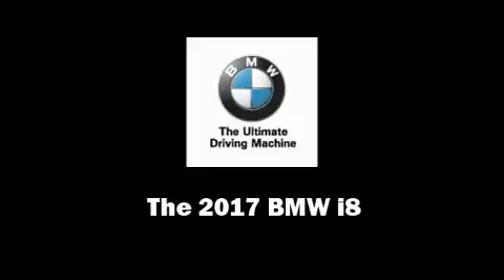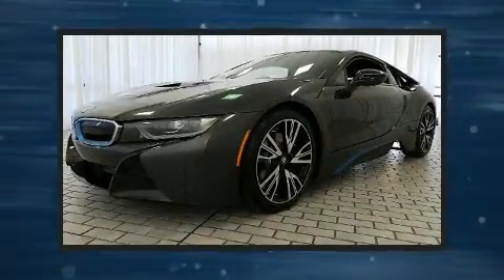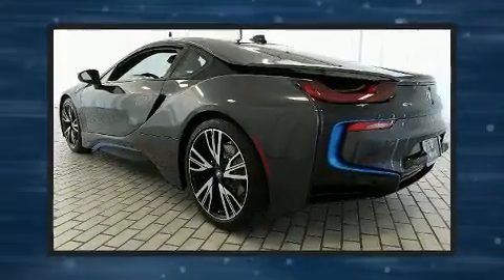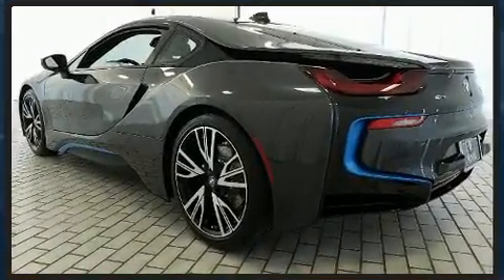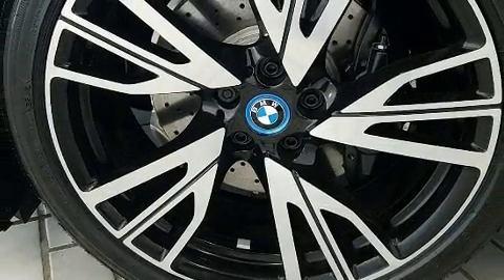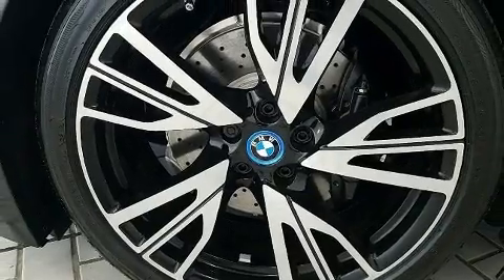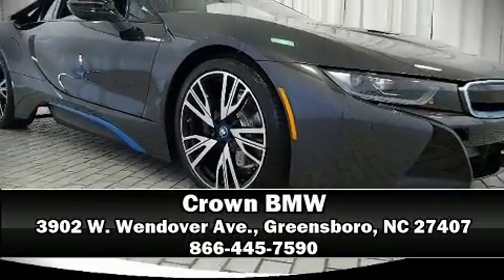2017 BMW i8 in Greensboro, NC 27407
Crown BMW
3902 W. Wendover Ave.

Introducing the 2017 BMW i8 This 2 door, 4 passenger coupe provides a satisfying ride for all passengers. BMW made sure to keep road-handling and sportiness at the top of it's priority list. It features an automatic transmission, all-wheel drive, and an efficient 3 cylinder engine. A turbocharger further enhances performance, while also preserving fuel economy. Top features include rain sensing wipers, a tachometer, power front seats, a built-in garage door transmitter, an automatic dimming rear-view mirror, tilt and telescoping steering wheel, cruise control, and seat memory. The unique heads-up display projects vehicle information onto the windshield, including speed, gear selection and engine speed. Drivers benefit by not having to take their eyes off the road. BMW ensures the safety and security of its passengers with equipment such as: dual front impact airbags with occupant sensing airbag, head curtain airbags, traction control, brake assist, a security system, an emergency communication system, and 4 wheel disc brakes with ABS. For added security, dynamic Stability Control supplements the drivetrain. We have a skilled and knowledgeable sales staff with many years of experience satisfying our customers needs. We'd be happy to answer any questions that you may have. We are here to help you.